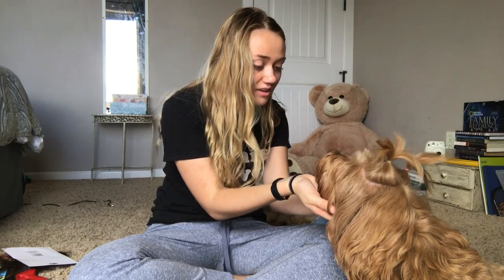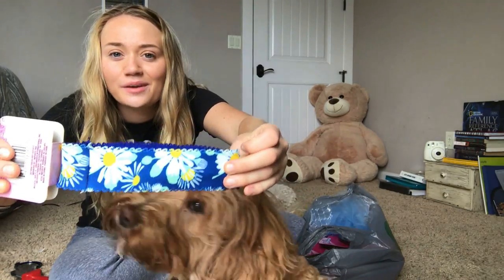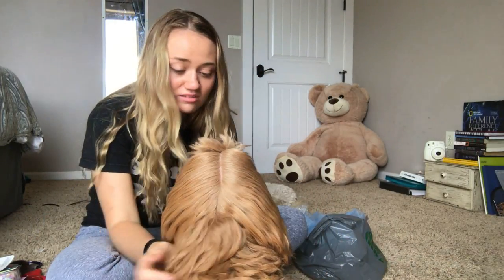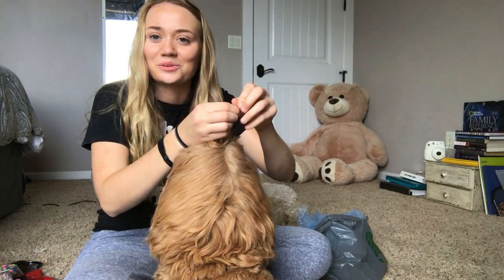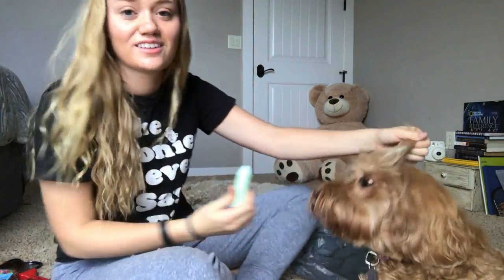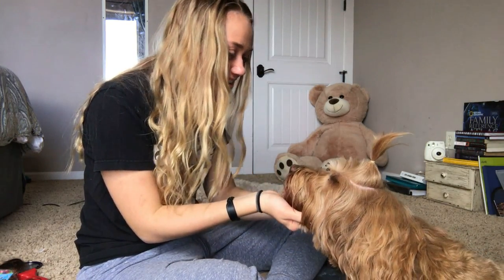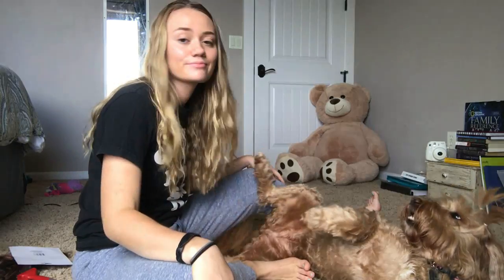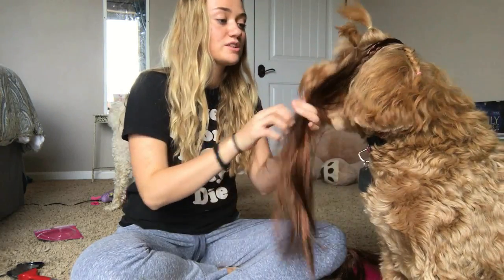I Styled my Dogs Hair!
I styled my dogs hair! Enjoy watching this video full of different hairstyles that I try on my dog. Osey is my loyal and goofy dog. Pronounced (O.C.) I'll be back with a new video next Friday!